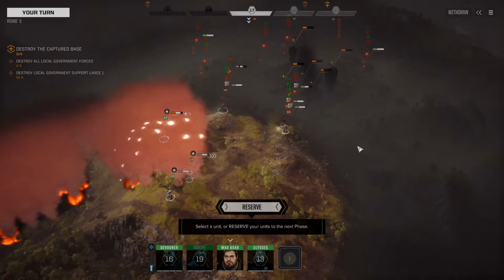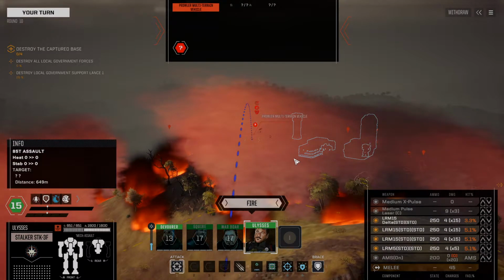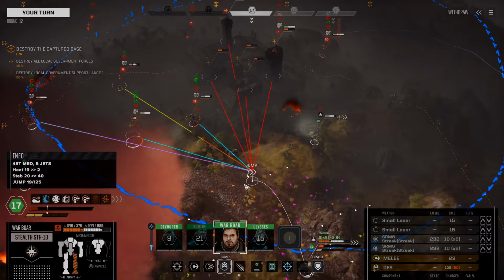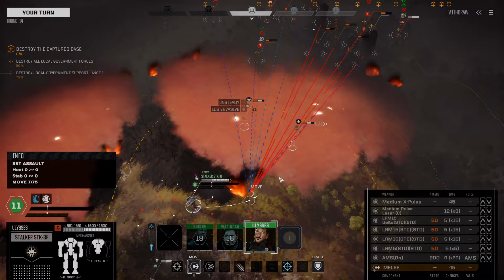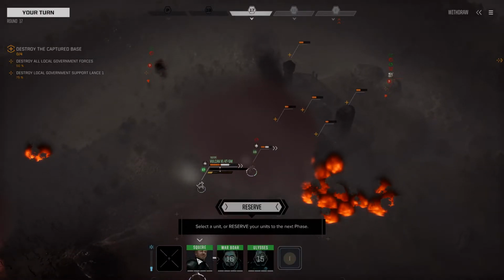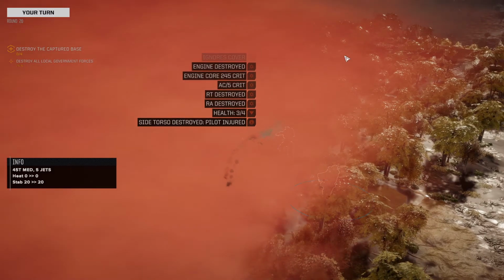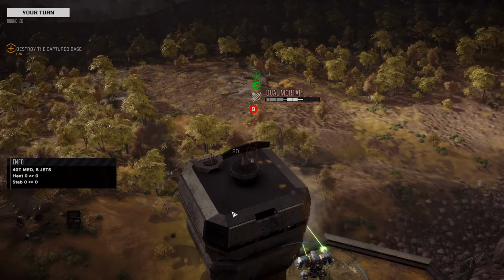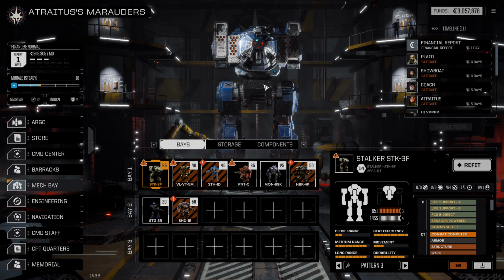RogueTech | Trial Campaign | Episode 115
Megasode!